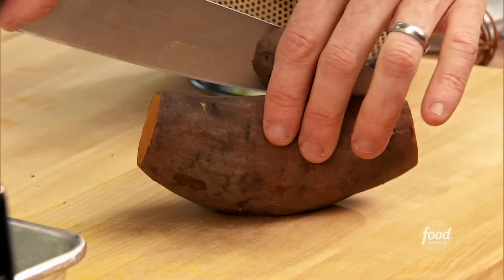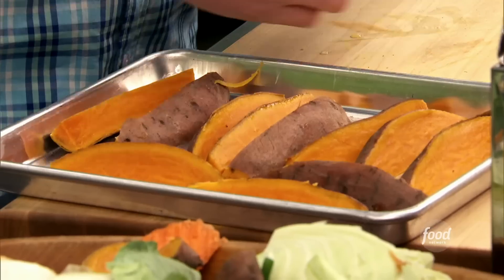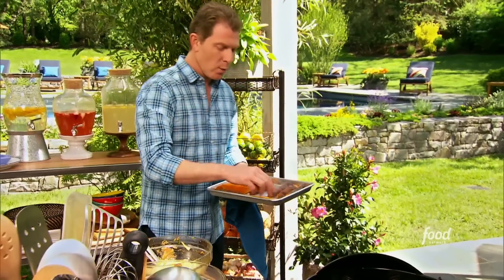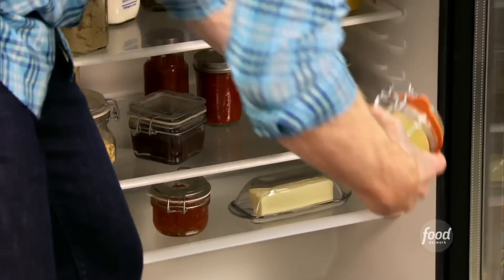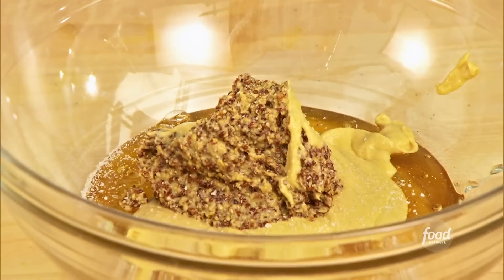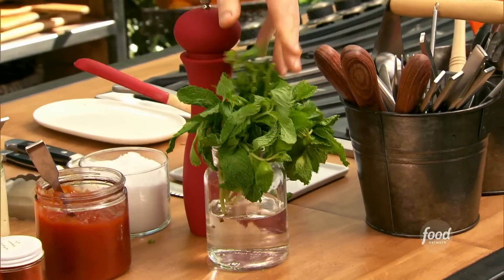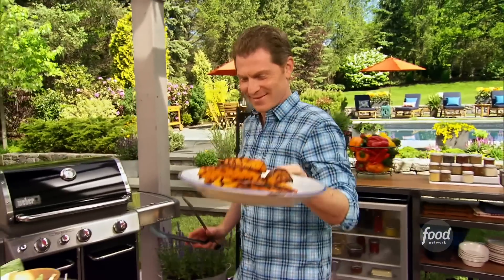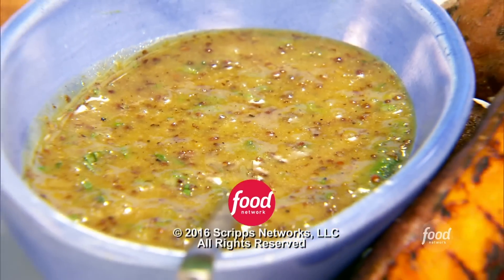Bobby Flay's Grilled Sweet Potato Fries | Bobby Flay's Barbecue Addiction | Food Network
Bobby throws sweet potatoes on the grill to give them a nice char and whips up a honey mustard mint sauce for dipping!

Bobby Flay's Barbecue Addiction is a high-impact cooking series that takes outdoor grilling to a whole new level! Quintessential grill master Bobby Flay pulls out all the stops and delivers a one-two culinary punch, showcasing his expert grilling techniques in surprising new ways.

Grilled Sweet Potato Fries with Honey-Mustard-Mint Dipping Sauce
RECIPE COURTESY OF BOBBY FLAY
Level: Easy
Total: 35 min
Active: 20 min
Yield: 4 to 6 serving

Ingredients

1/4 cup Dijon mustard
1/4 cup whole-grain mustard
1/4 cup honey
2 tablespoons chopped fresh mint
Kosher salt and freshly ground black pepper
3 large sweet potatoes
Canola oil, for brushing

Directions

Whisk together the Dijon mustard, whole-grain mustard, honey and mint in a bowl, and season with salt and pepper. Let sit at room temperature while you prepare the fries.

Put the sweet potatoes in a large pot, cover with water and add 1 tablespoon salt. Bring to a boil and cook until a paring knife inserted into the center of the potatoes meets with some resistance, 10 to 15 minutes depending on size. When cool enough to handle, cut each sweet potato into 6 wedges.

Heat a gas or charcoal grill to medium-high. Brush the potato wedges with oil and season with salt and pepper. Grill until slightly charred and cooked through, 2 to 3 minutes per side. Remove to a platter and serve with the dipping sauce.